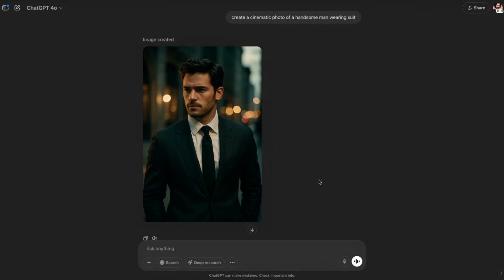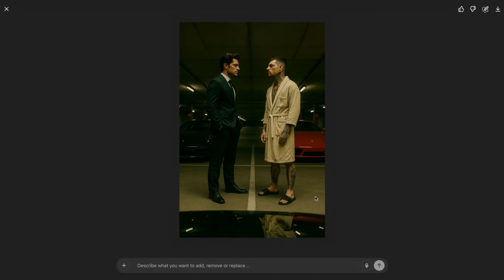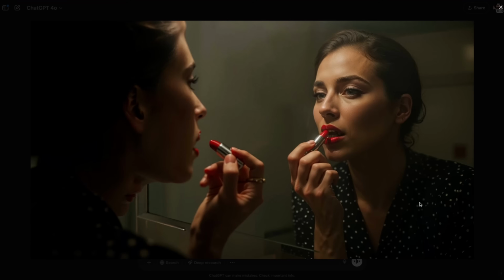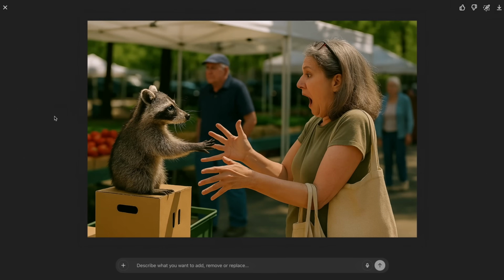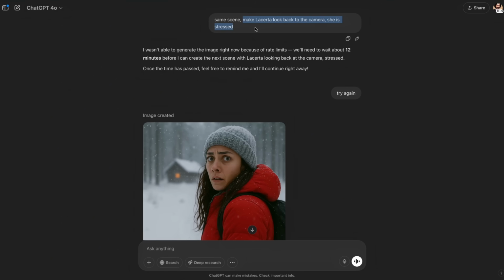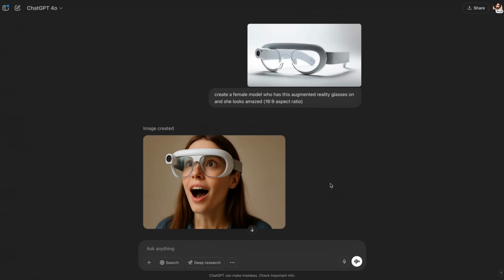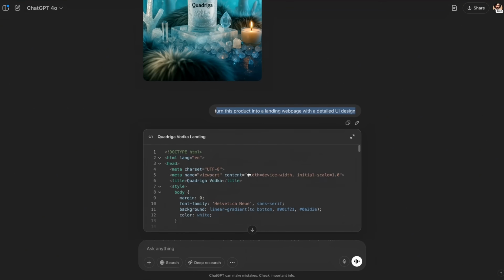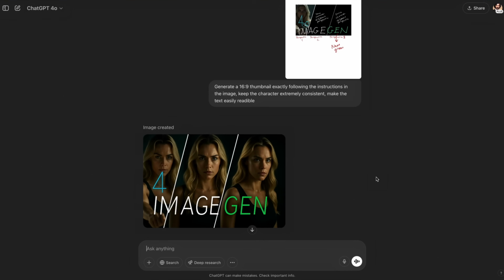OpenAI JUST WON: Consistent Characters, Move the Camera in 3D Space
Discover the next big thing in AI content creation with OpenAI’s new 4o Image Generator—your all-in-one tool for stunning visuals, AI filmmaking, and storyboarding. In this video, we dive into how it handles multiple consistent characters, lets you move the camera in 3D space like a real director, and delivers crisp, accurate long-text rendering. You’ll see how 4o demonstrates a deep understanding of science, physics, and real-world contexts, paying remarkable attention to detail. Plus, its built-in image editor offers powerful inpainting features that make post-production a breeze. Whether you’re exploring AI filmmaking, product photography, or ad creation, 4o is truly a game-changer. Let’s dive in and see what this revolutionary tool can do for your next creative project!

CHAPTERS:
0:00 Intro
0:49 Multiple Consistent Characters
2:30 Control the Camera
5:11 Multiple Characters & Move Camera
6:02 More Cinematic Examples
6:46 Control the Camera with Solo Character
7:57 Image Editor - Inpainting
8:37 Storyboarding
11:03 Long Text Rendering
11:50 Ghibli Style
12:41 Design a Christmas Card
13:12 Product Photography
14:42 Ad Poster Creation
15:11 Use Hex Color Codes
15:44 Design a Landing Webpage Mockup
16:04 Combine Elements
16:50 Thumbnail Design